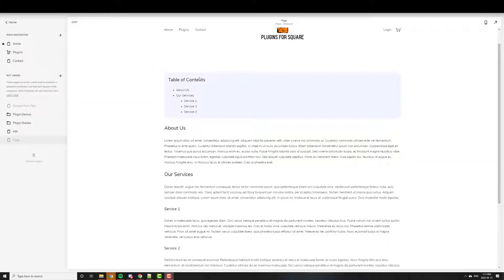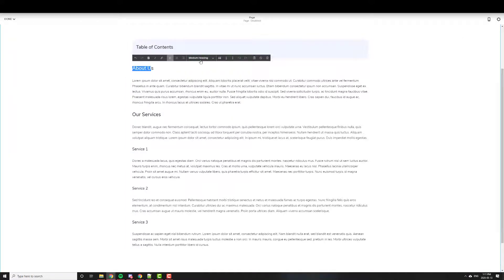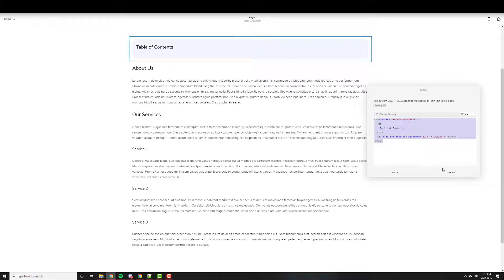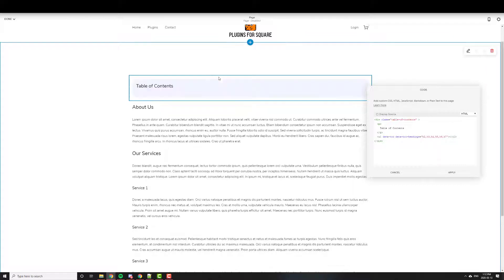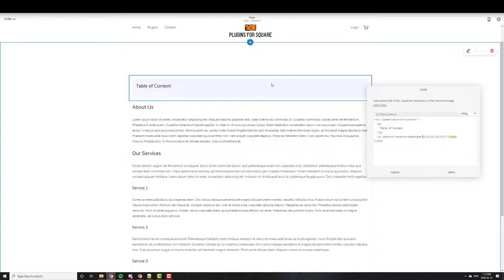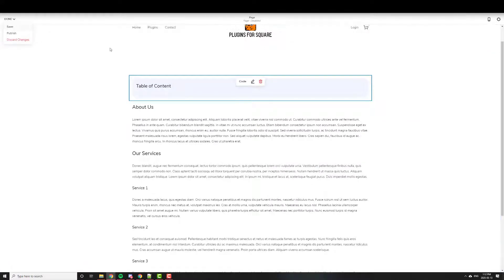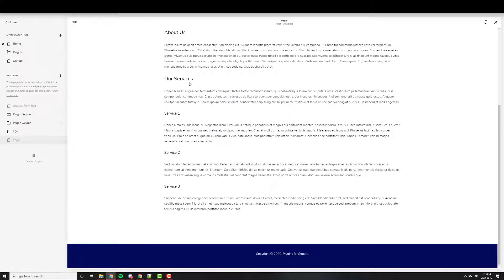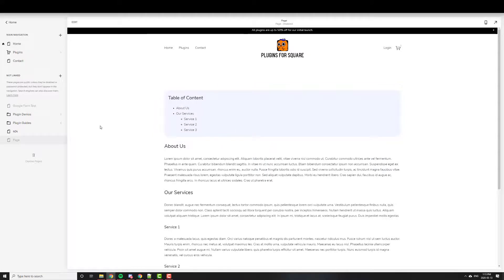Squarespace Automatic Table of Contents - Paid Plugins For Squarespace - Demo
Here’s a plugin for Squarespthat will automatically create a table of contents for pages and blog posts based on headings. You can add the code only on pages that you want it to work on. It’s a great addition to make a longer blog post easier to read and navigate.